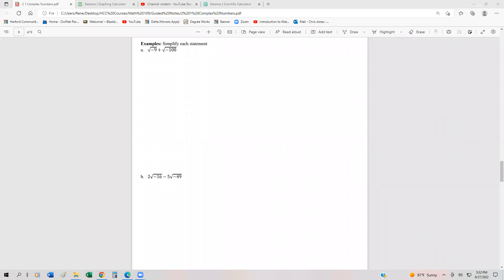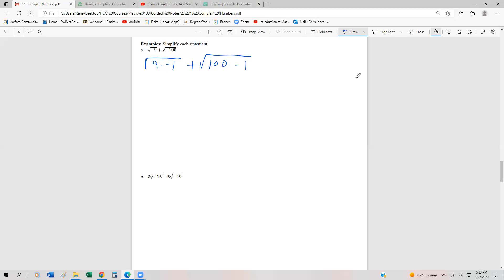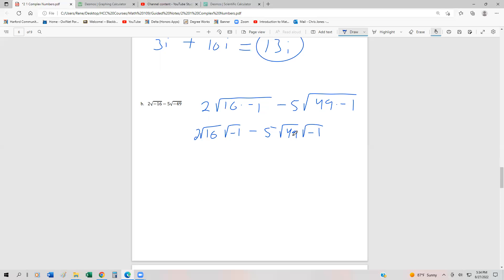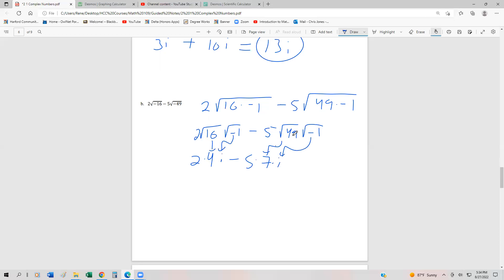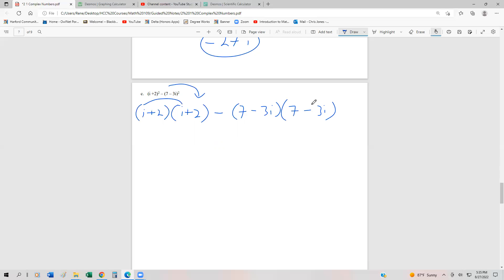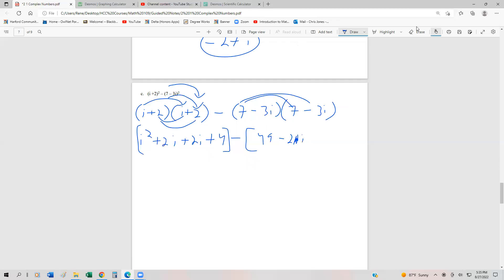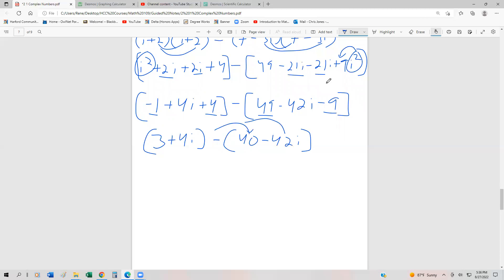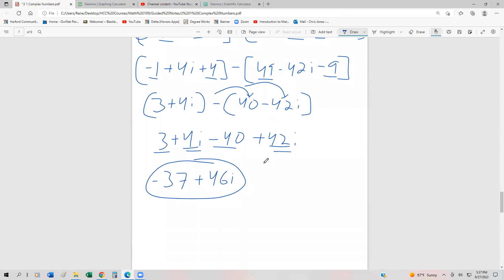2 1 3 Complex Numbers